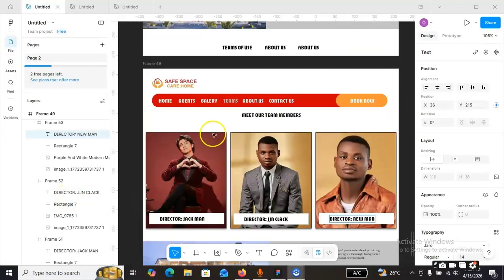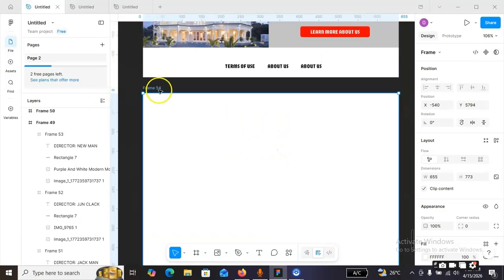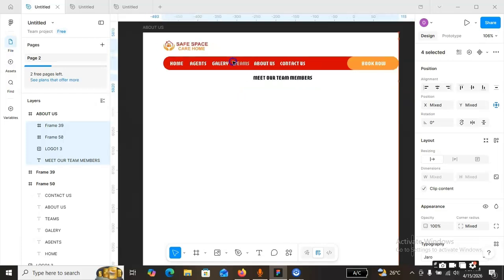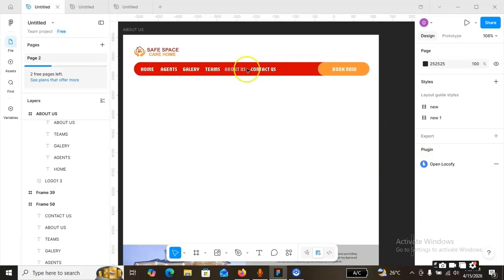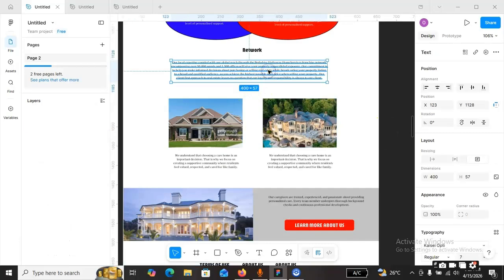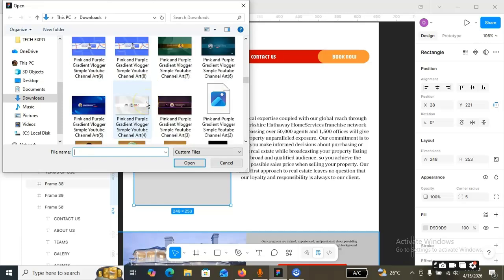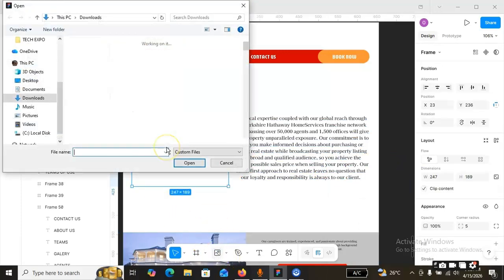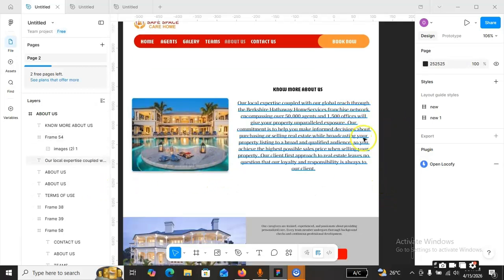Design a Stunning About Us Page in Figma (Beginner Guide 🔥)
Want to create a clean and professional “About Us” page for your website or app? 🎨🚀 In this tutorial, I’ll show you how to design a stunning About Us page using Figma—step by step!

An effective About Us page helps you build trust, tell your brand story, and connect with your audience in a powerful way.

✨ What You’ll Learn:

How to structure an About Us page layout
Design clean sections for story, mission, and team
Use typography, colors, and spacing effectively
Tips for a modern and professional UI/UX design

💡 Perfect for beginners, UI/UX designers, freelancers, and business owners who want to improve their web design skills!